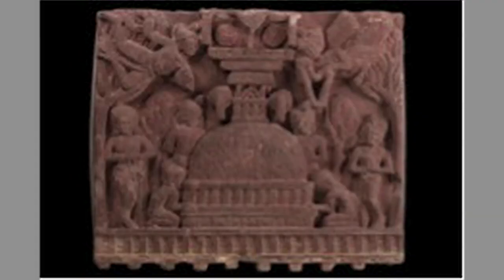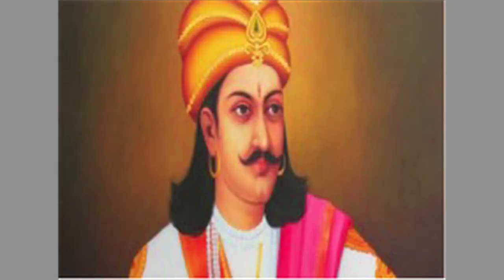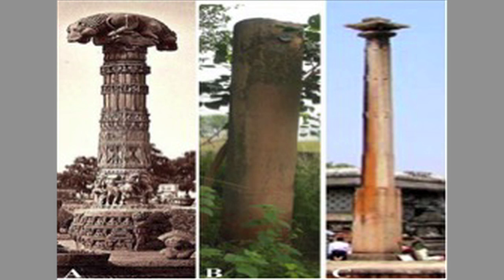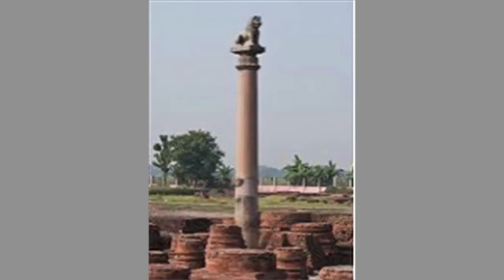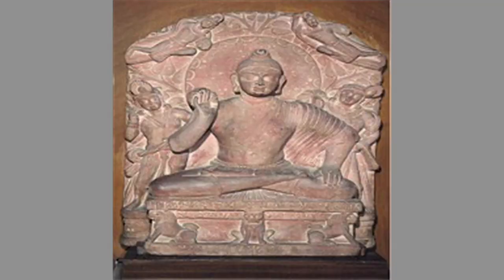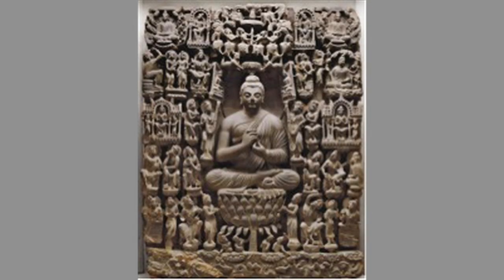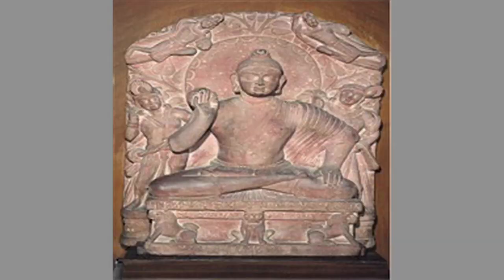Lesson - 2 Post Mauryan Art and Architecture (Part 2)